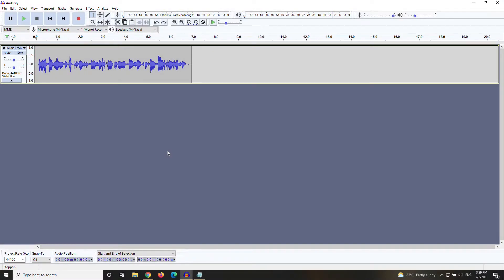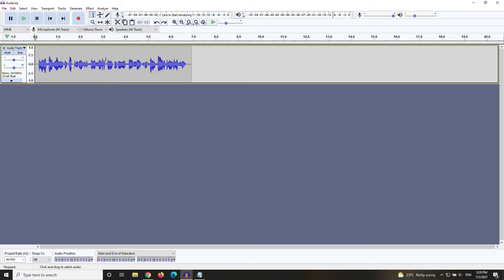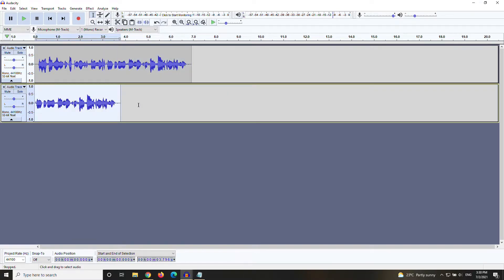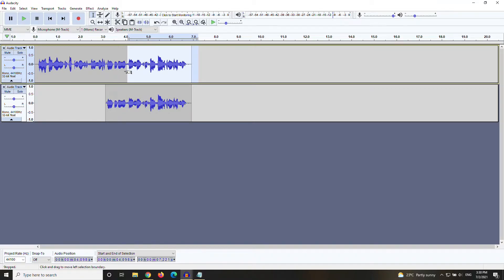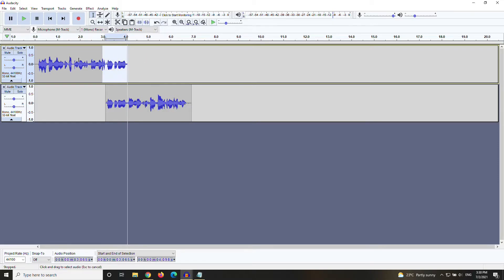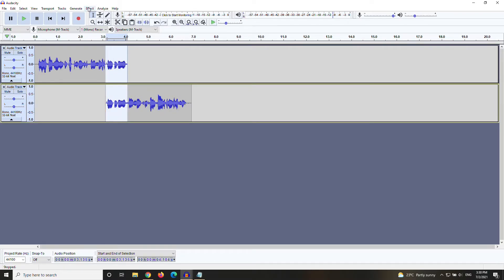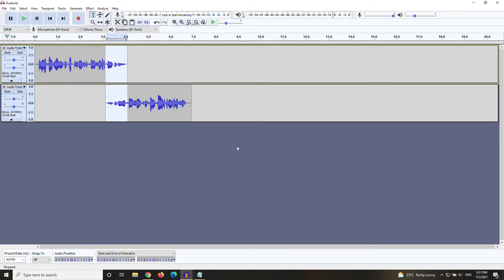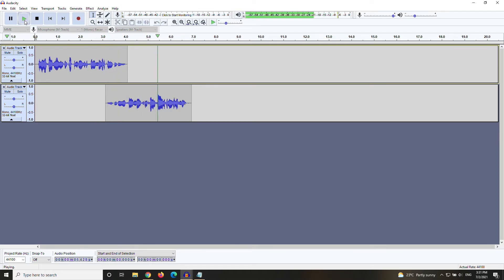How to Fade Between Effects in Audacity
Fade in and out of effects in Audacity with this simple technique.